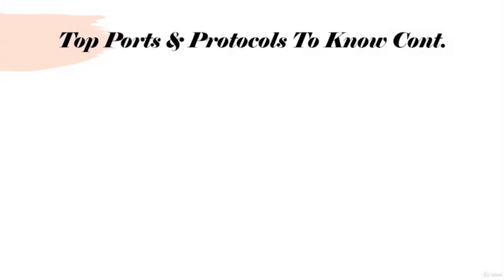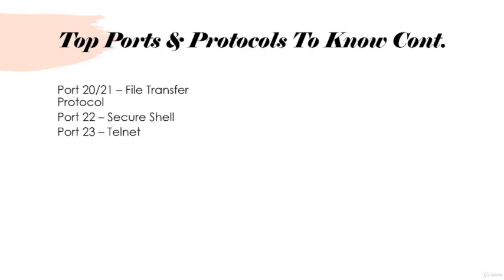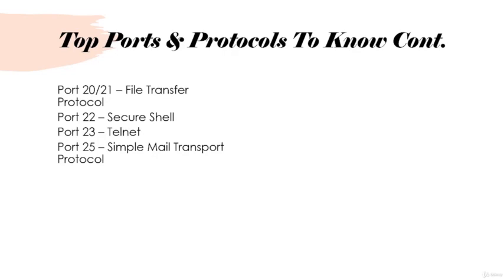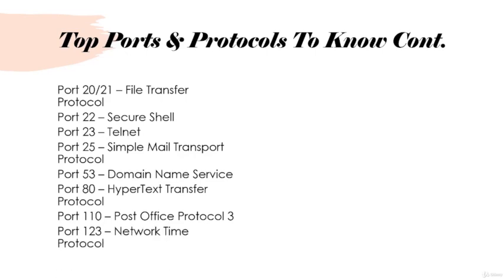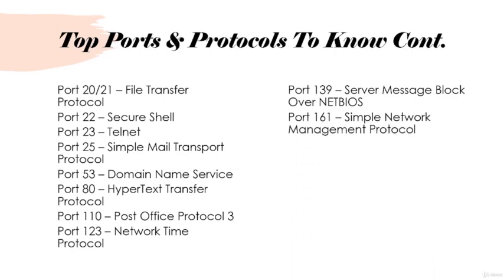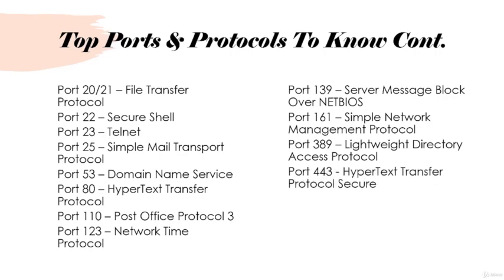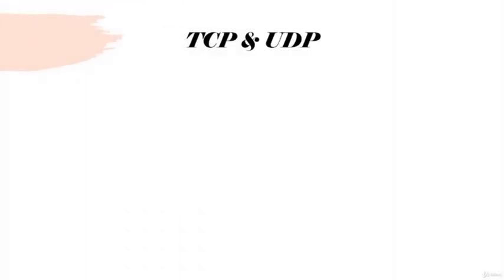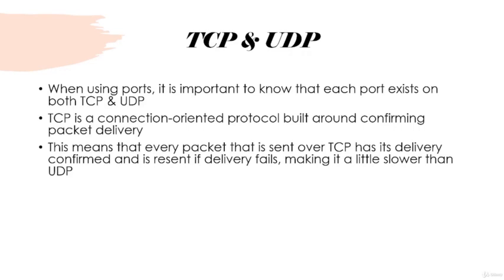Understanding Ports and Protocols